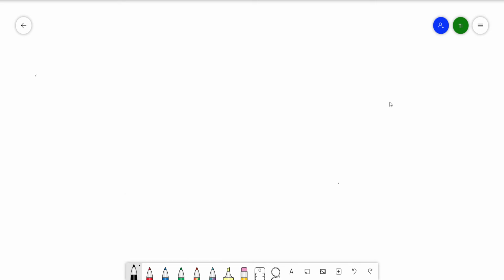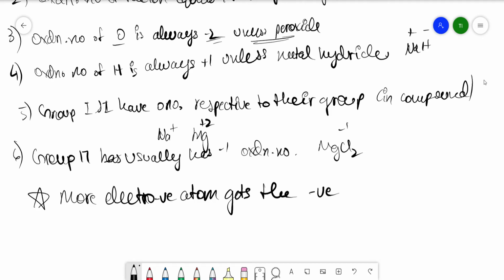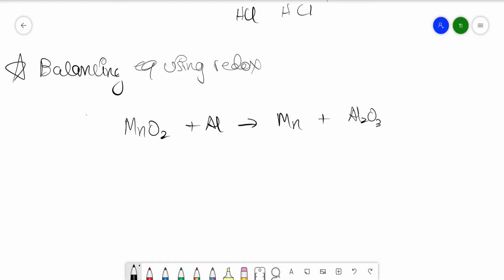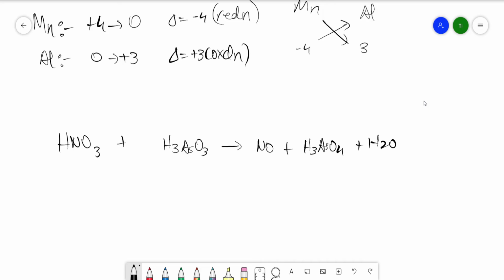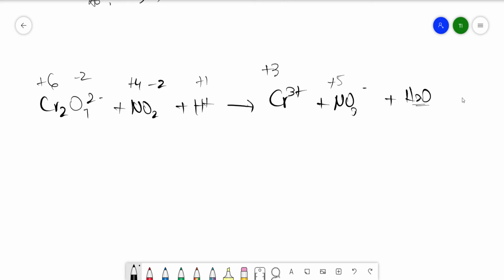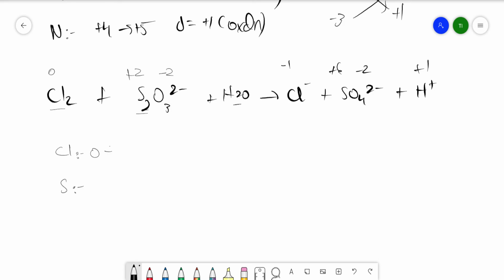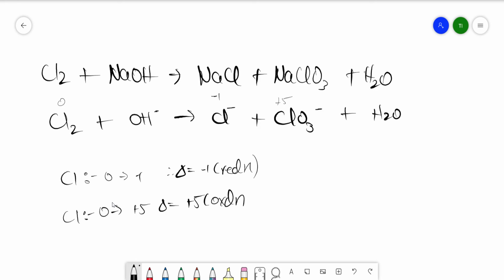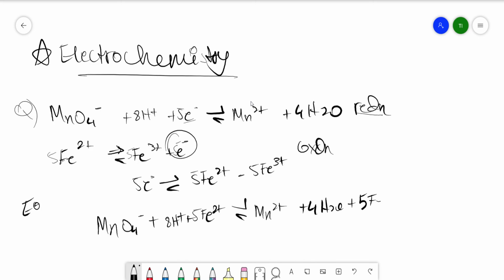CAIE A-Level Chemistry | Equilibria 3 - redox, balancing using oxidation numbers | Lesson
TIMESTAMPS:
00:40 - redox reactions
01:15 - redox rules
04:25 - redox example 1
05:05 - redox example 2
06:50 - balancing equations using redox and oxidation numbers
09:55 - balancing example 1
12:55 - balancing example 2
16:00 - balancing example 3
18:45 - balancing chlorine disproportionation
22:25 - determining equation from half equations